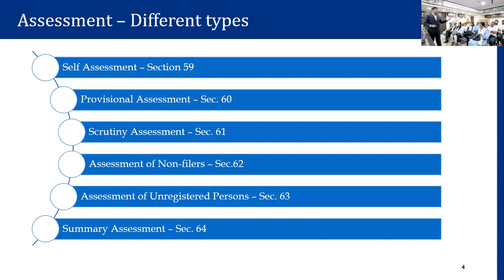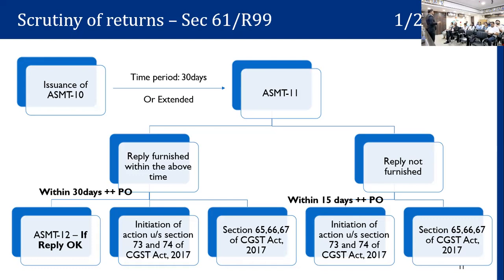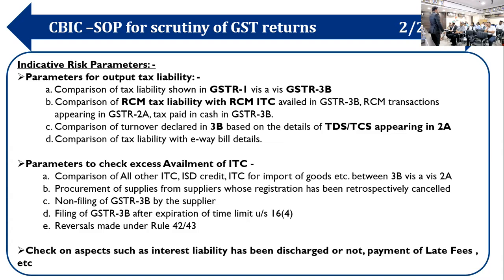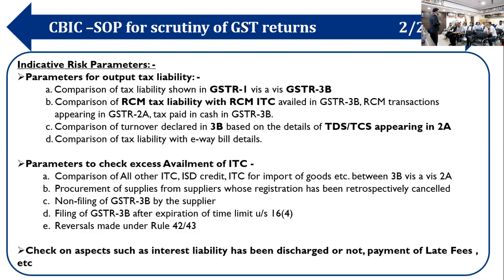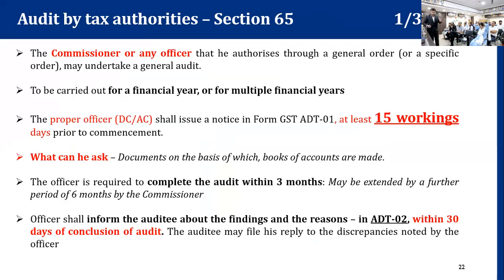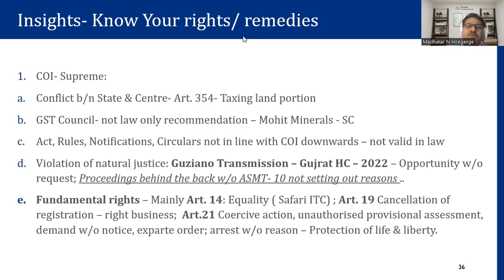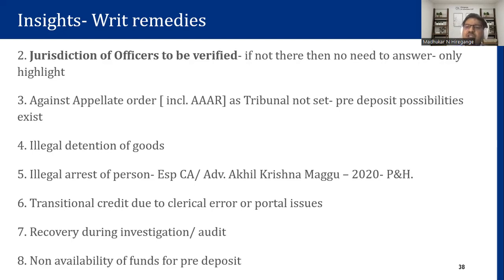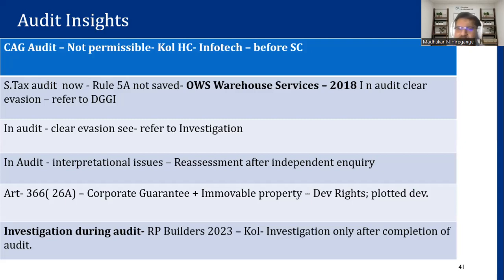Handling Scrutiny and Audit under GST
CA Madhukar Hiregange and CA Gagan Kedia